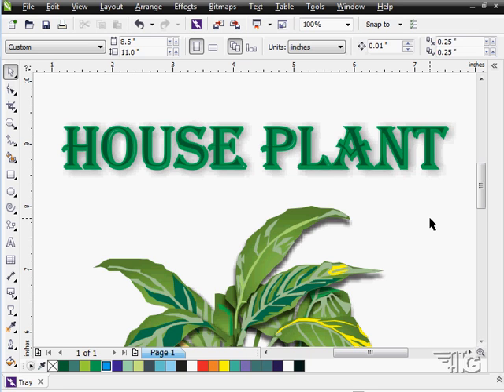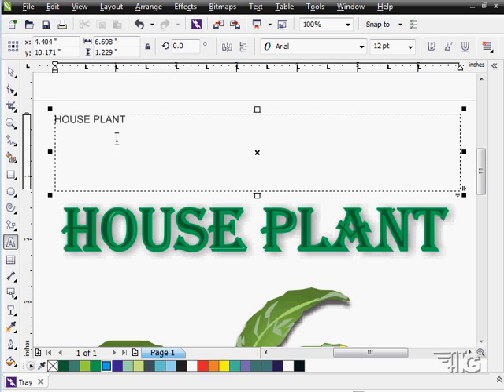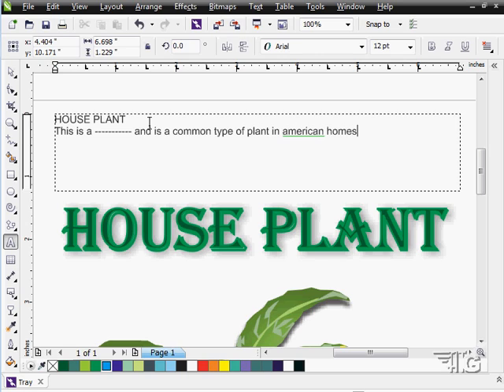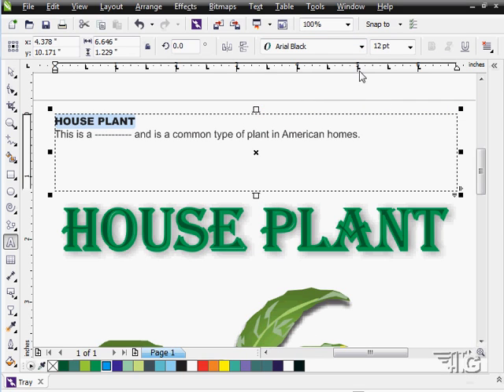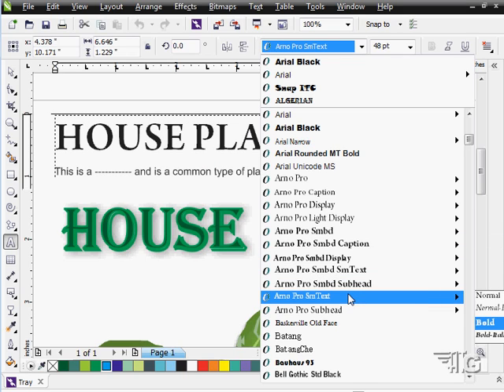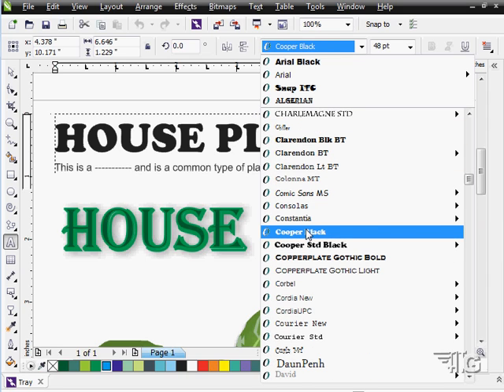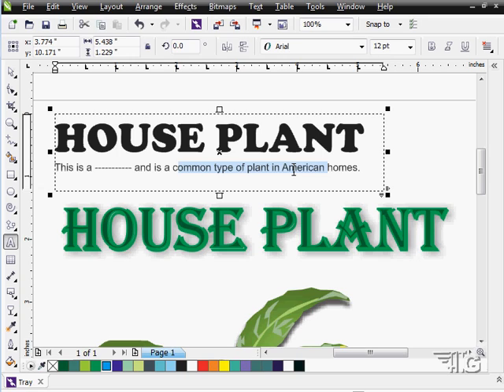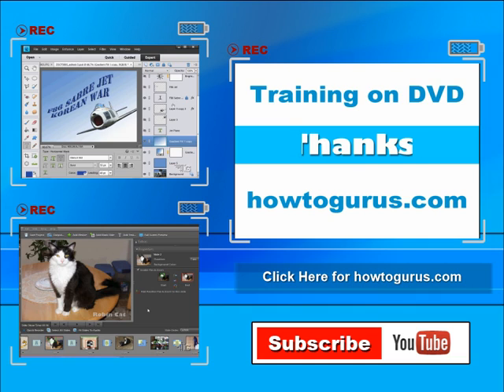Corel Draw Text : How to Edit Text CorelDRAW Tutorial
CorelDRAW Add and Edit Text. In this tutorial I show you how to Add and Edit Text in CorelDRAW 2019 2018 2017 x8 x7 x6.